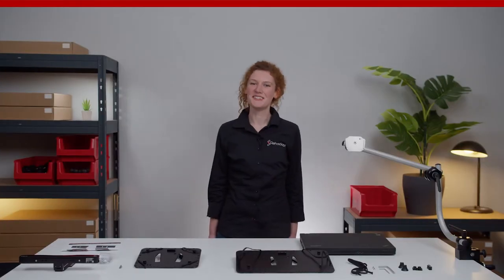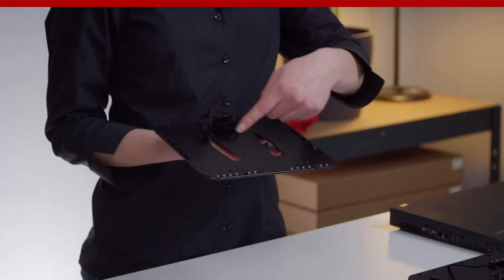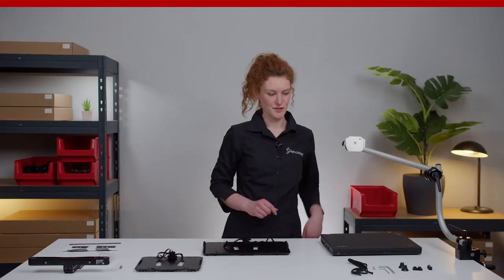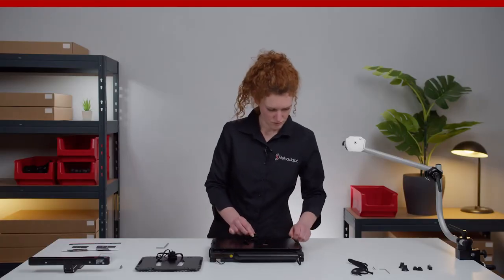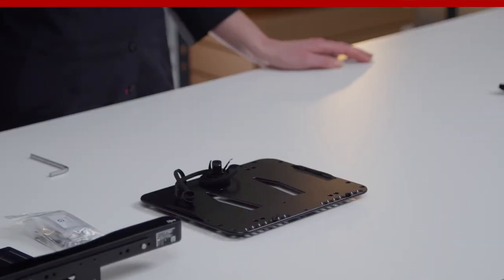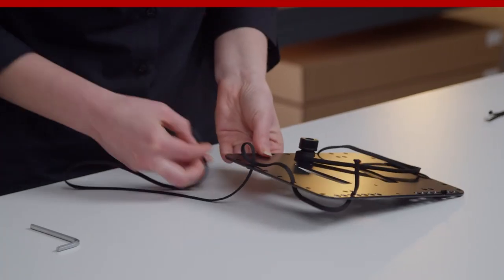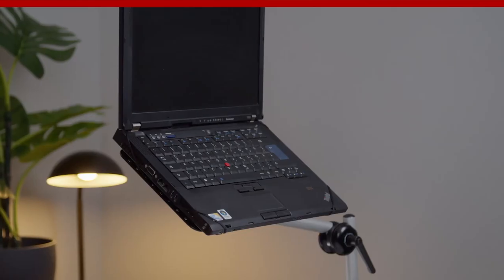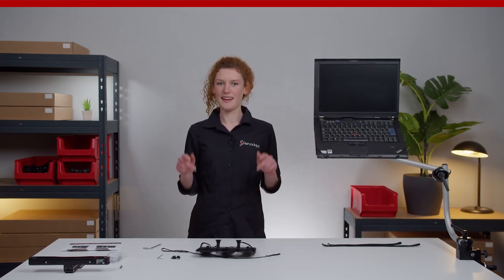Mounting Made Easy: How to use laptop holders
Attaching a laptop to a Rehadapt mount is often required as this allows the beneficiary to use it comfortably. There are countless manufacturers of laptops, models, sizes, etc. This is why we created two adapter plates to cover all kinds of laptops from 10 to 14” (16.1136) and 15 to 17” (16.1140). They both feature a UDS interface and can therefore be attached to any Rehadapt mount with a UDS.

In this video, Nadine shows you how to select and attach laptops to these adapter plates.

Jump marks:
00:53 Introducing the laptop adapter plates
2:32 Securing a notebook
6:00 Replacing the laces
8:05 Adding bumpers
9:48 Final considerations